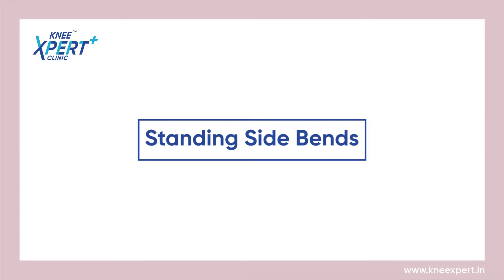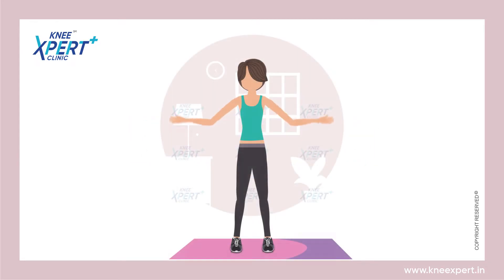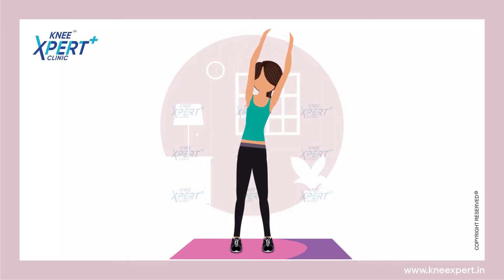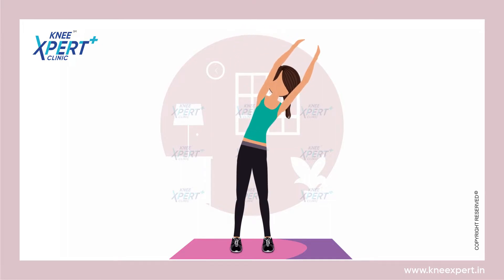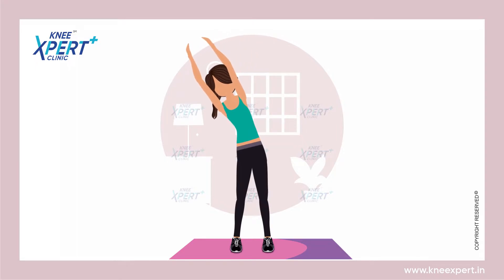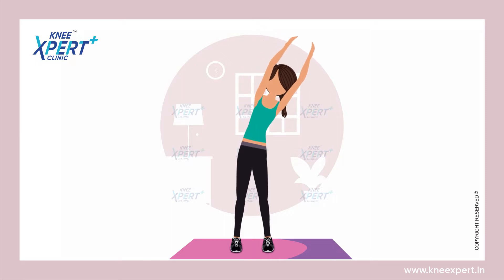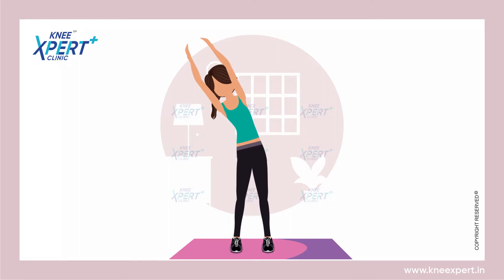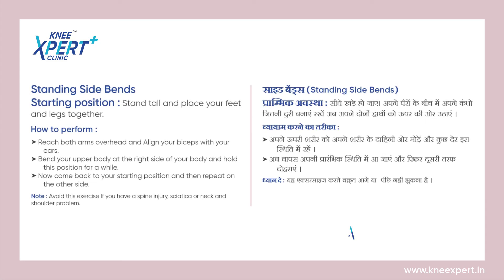Standing Side Bends Exercise | Knee Xpert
Standing Side Bends                                                                                                                                                                  Starting Position:                                                                                                                                                                                          Stand tall and place your feet and legs together.                                                                                                                                            How To Perform
•Reach both arms overhead and Align your biceps with your ears.
•Bend your upper body at the right side of your body and hold this position for a while.
•Now come back to your starting position and then repeat on the other side
Note - Avoid this exercise If you have a spine injury, sciatica or neck and shoulder problem.